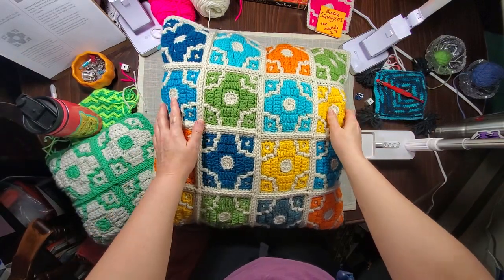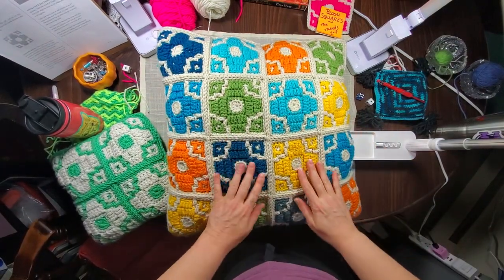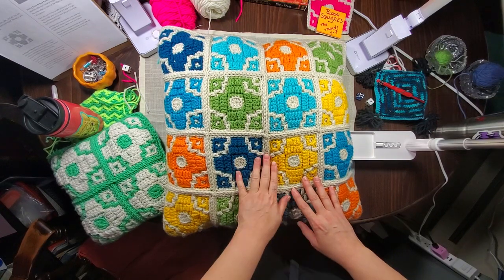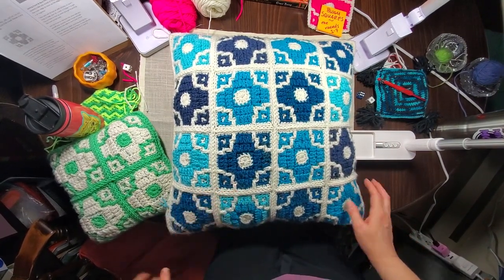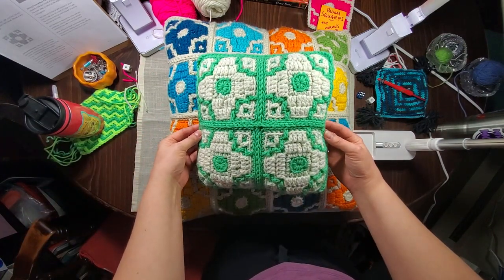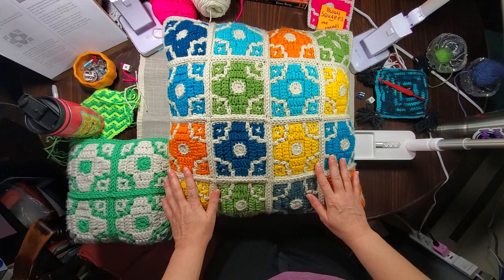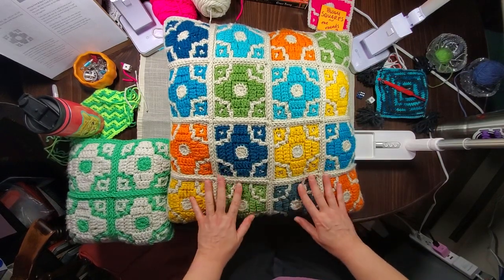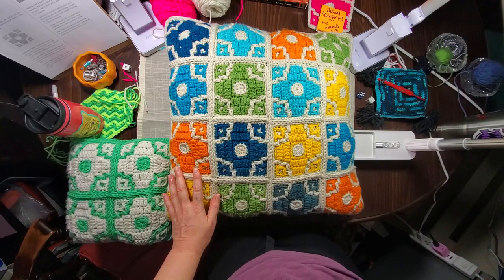Bloom Pillow samples! (and behind the scenes filming set up)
Hello! Have you seen the Bloom square pattern I made pillows from?

If not, I talk about and show you some of the samples I made so you can get an idea of what they look like, and potential colorways to make yours beautiful & unique to you tastes.

Also, you can see how full my work table is just off screen of the tidy little space I film. There are a lot of odds and ends it's just handy to have around.

If you'd like to try the pattern, it's available in a couple places.

to see what all I get up to!

Crochet, sewing, art dolls, fine art paintings, and more.

Happy stitching!
~Angel